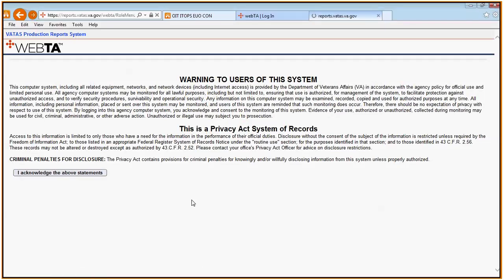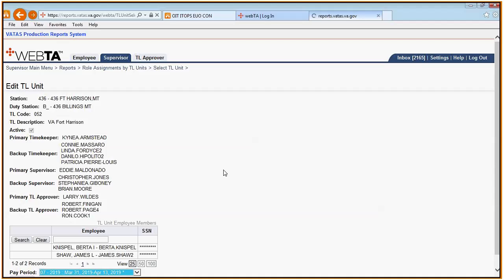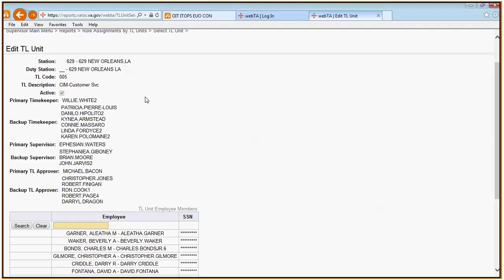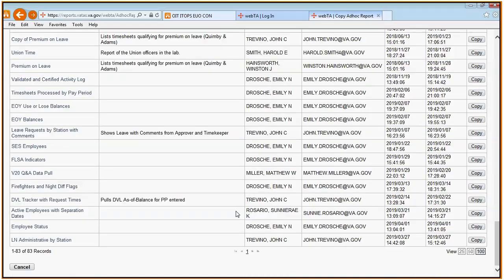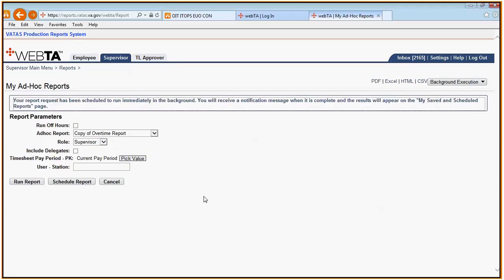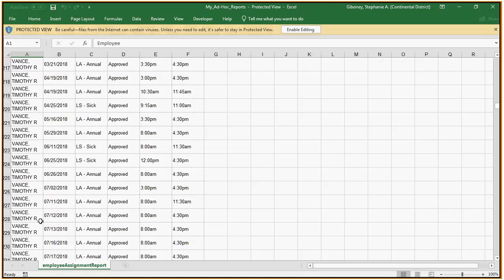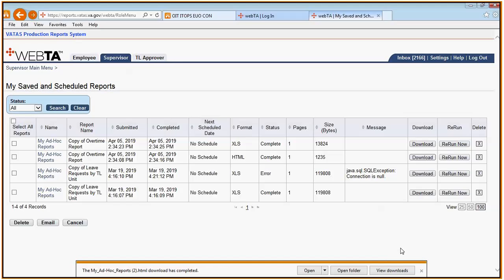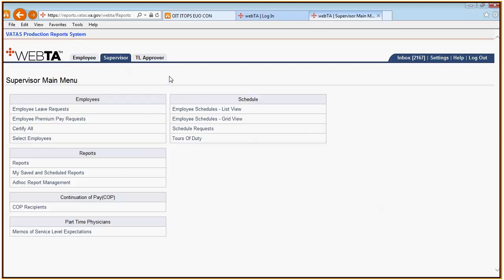VATAS - Reports Server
Running Reports in VATAS